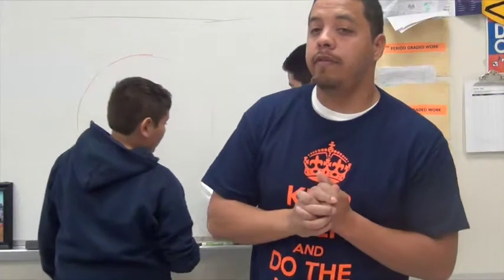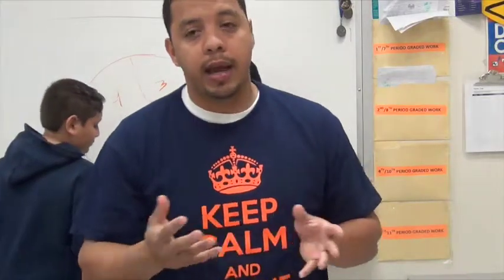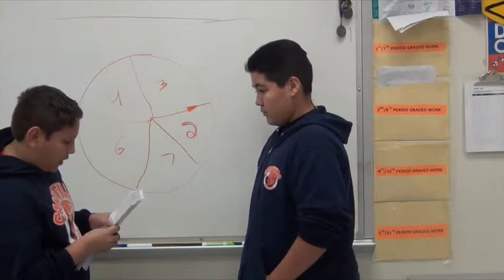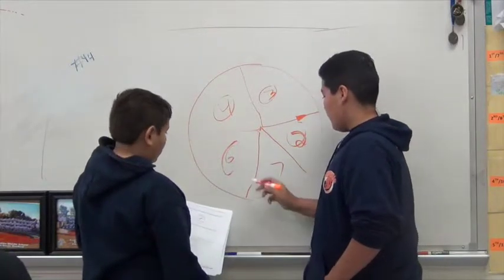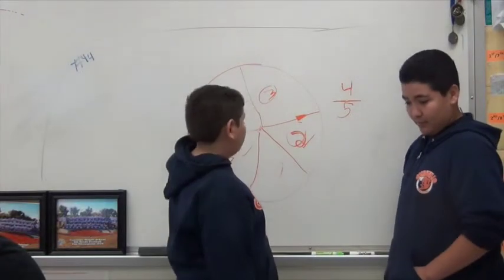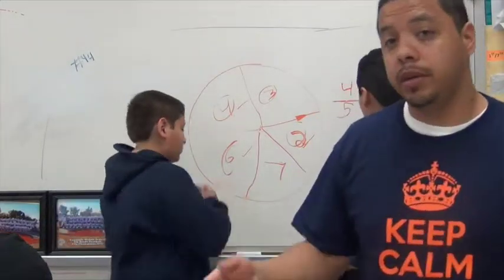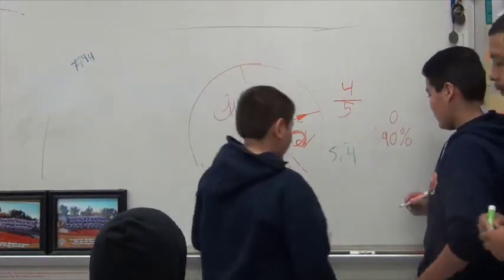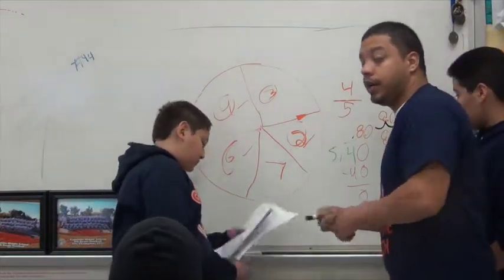Probability and Spinners by Andrew Blanco and Victor Vasquez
This video is about Probability and Spinners by Andrew Blanco and Victor Vasquez